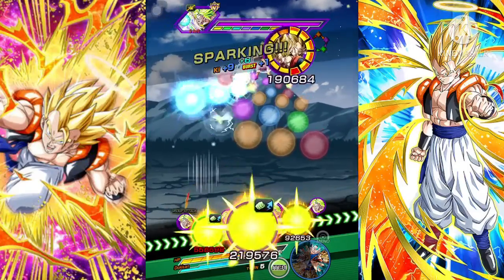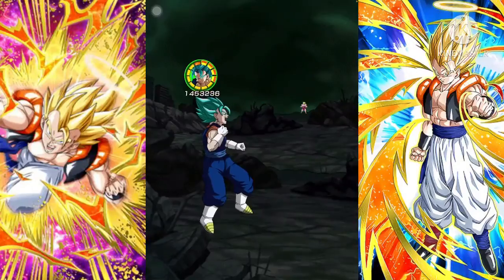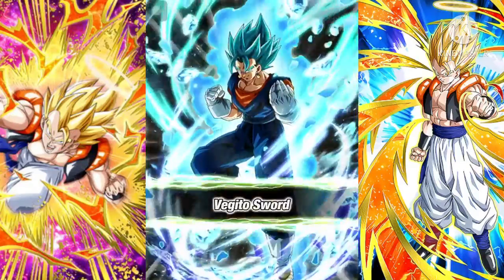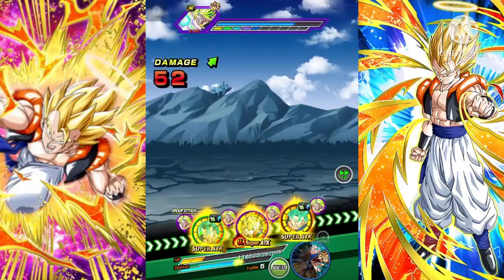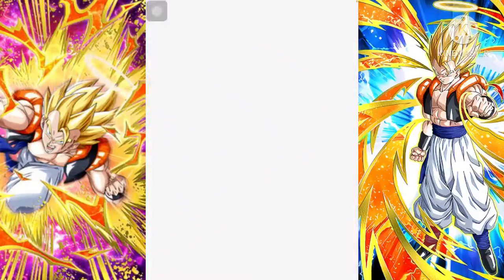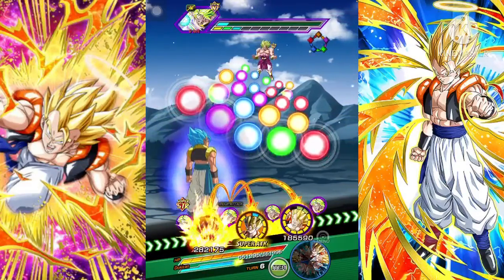BROKEN UNIT OR WHAT!?🔥55% INT GOGETA FULL EZA SHOWCASE ON FUSION TEAM|| DBZ DOKKAN BATTLE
My bro is back wit the videos too and Ik the showcase is kind of late but we had our exams so..